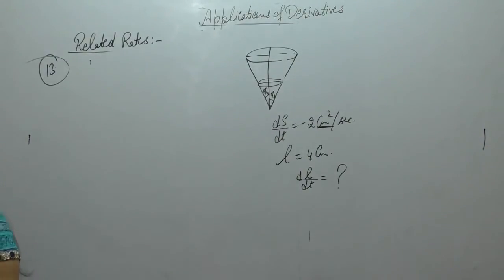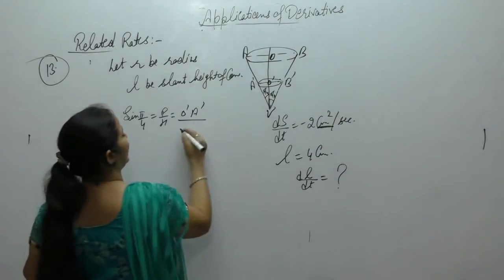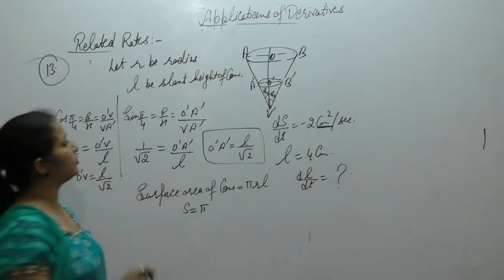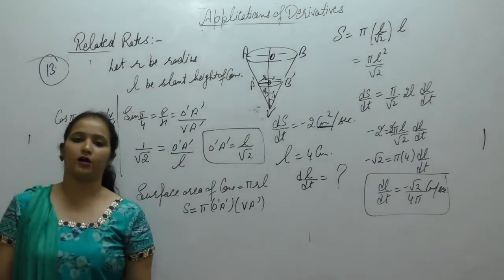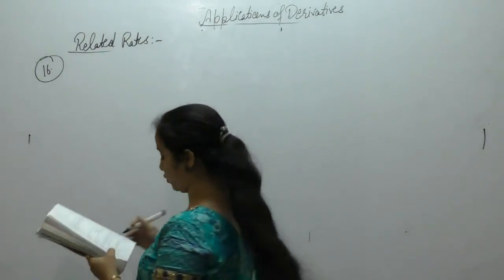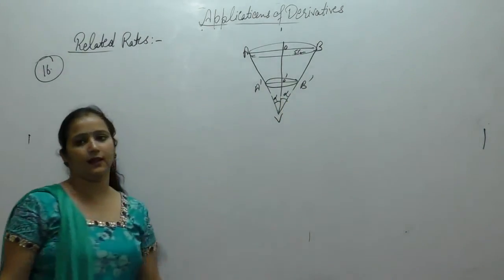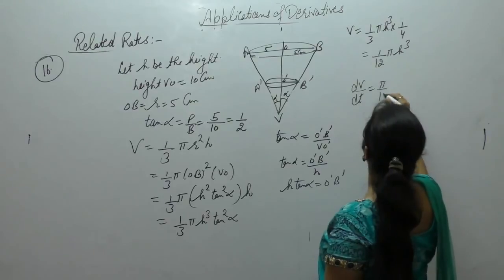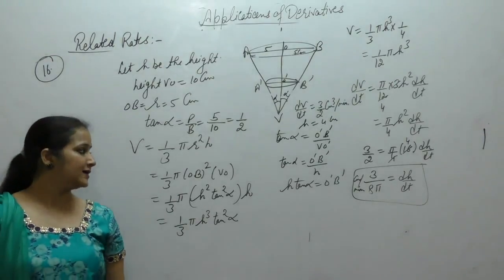Class 12 Maths - Introduction to Derivatives As Rate Measurer Part- 3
This Video Contains Questions Related To Derivatives As Rate Measurer . Of R.D.Sharma